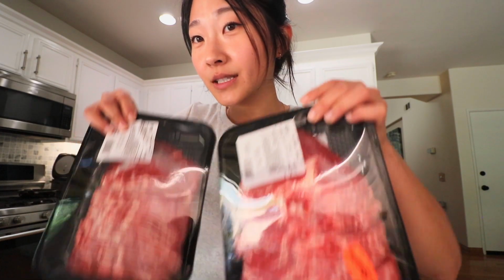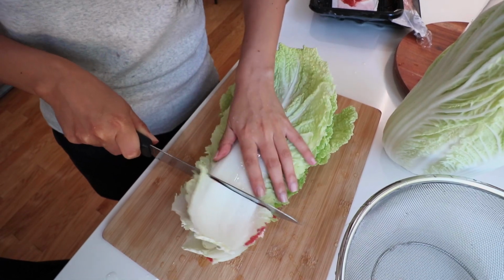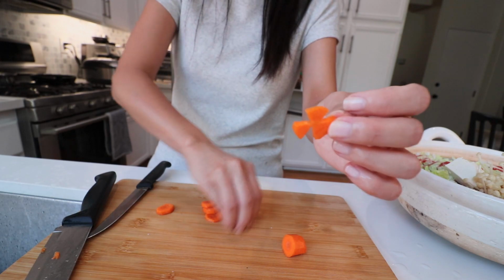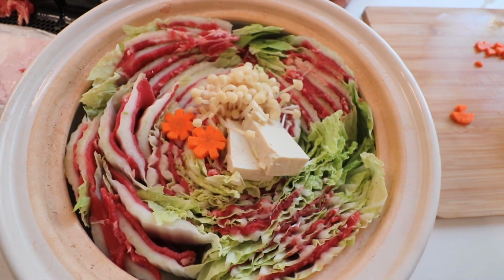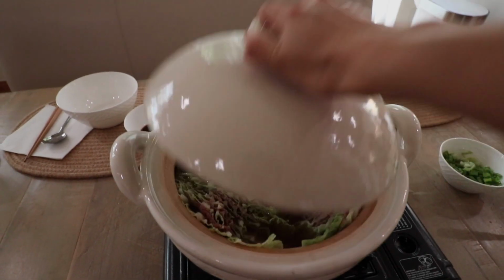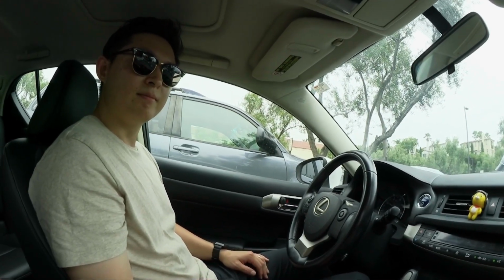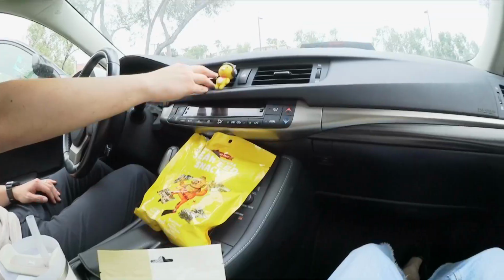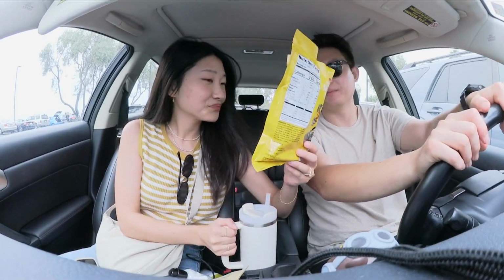VLOG | Cooking mille-feuille nabe, telepathy game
☺︎ [ camera gear ]
› Sony RX100 Mark iii
› Canon Vixia Mini X

☺︎ [ music ]
♪ Home (Prod. by Lukrembo)